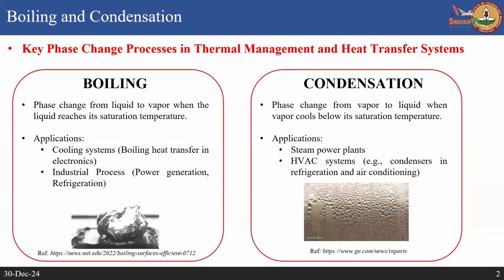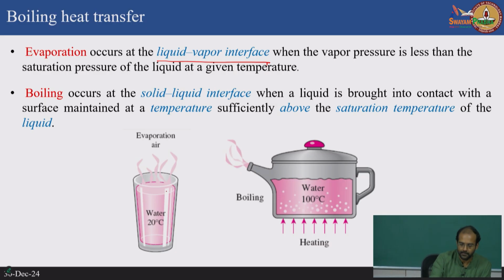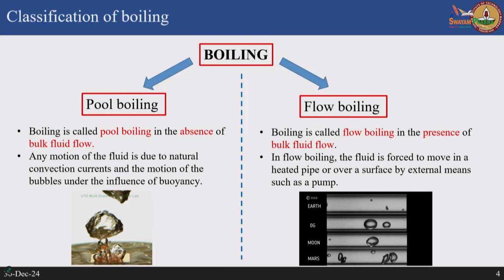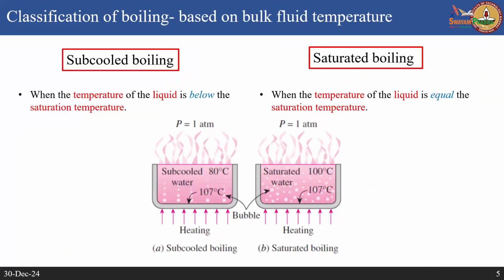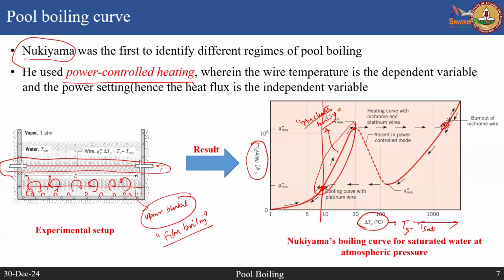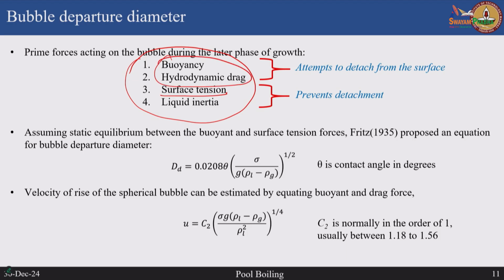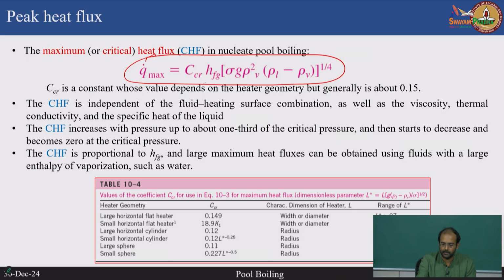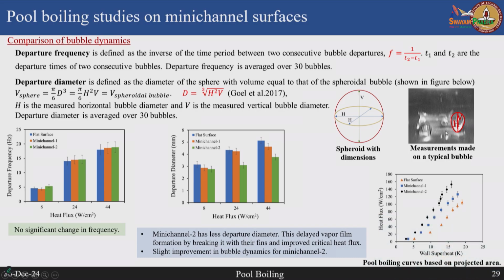Pool Boiling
Subject: Mechanical Engineering
Course Name: Multiphase Heat Transfer from Fundamentals to Applications
Name of Presenter: Prof. Marco Marengo